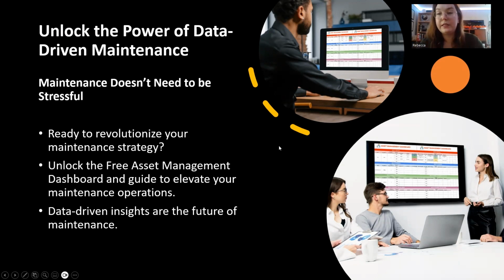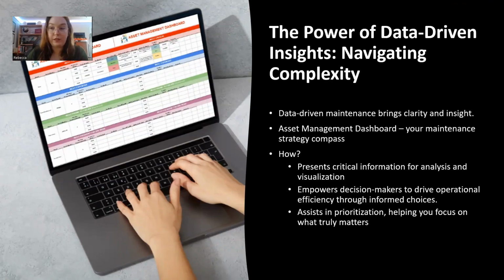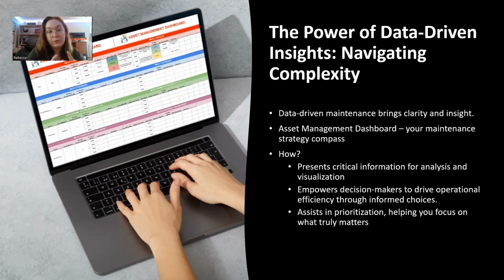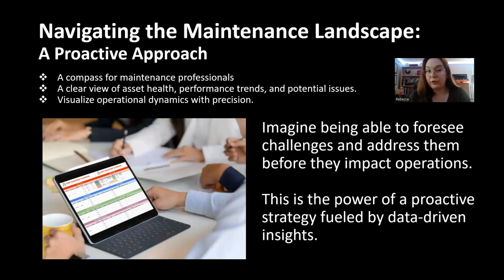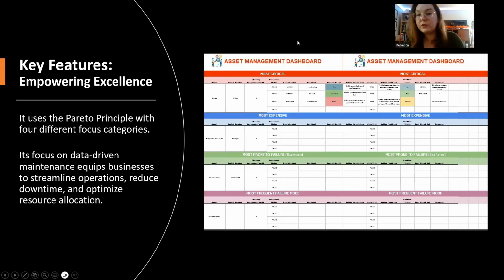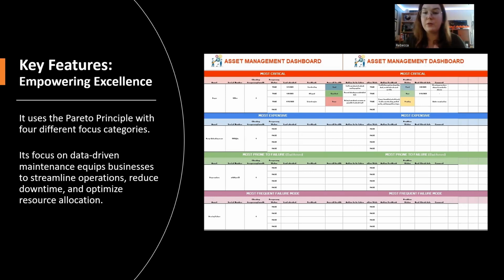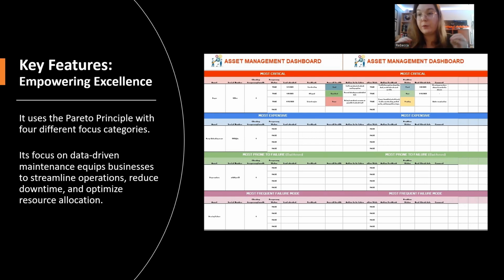Revolutionize Maintenance Strategies with the Asset Management Dashboard | Engineer Analysis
Are you tired of battling maintenance issues like never-ending fires? 🔥🔥🔥 Discover a game-changing solution that simplifies your approach and adds clarity to your maintenance operations. Join Rebecca, CEO of Engineer Analysis, as she unravels the science behind the revolutionary Asset Management Dashboard.

Learn how data-driven insights can completely transform your maintenance management. With real-time analytics, this dashboard empowers you to make informed decisions, prioritize critical tasks, and maximize operational efficiency. 🔧🚀

Imagine the magic of data-driven maintenance, where you predict challenges before they disrupt operations and proactively address them. 🛠️

Seize control of your maintenance strategy with the Asset Management Dashboard. Bid farewell to stressful firefighting and usher in a new era of proactive, data-driven excellence. Let's ignite change together! 💡✨